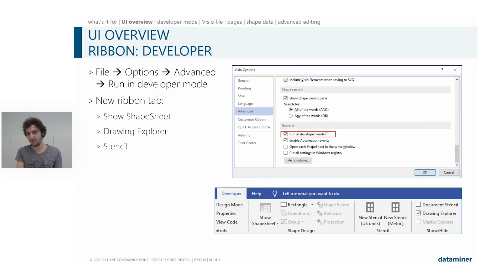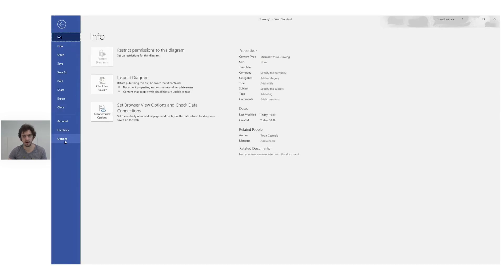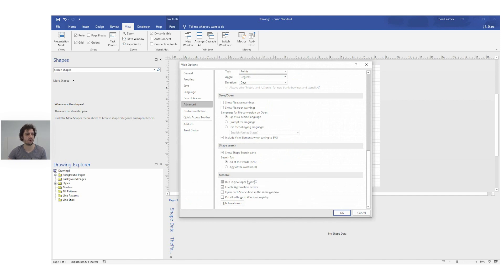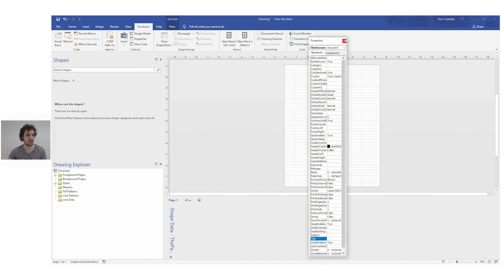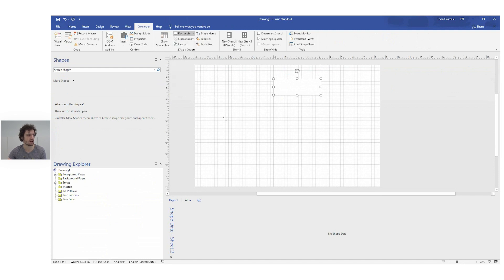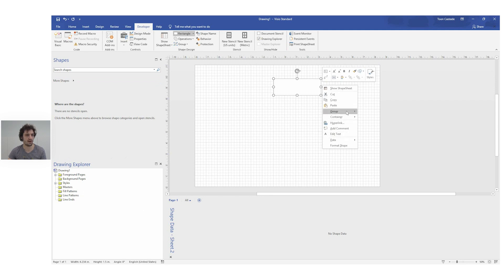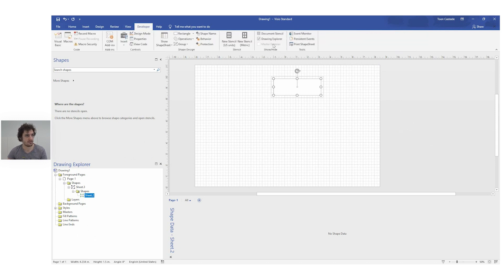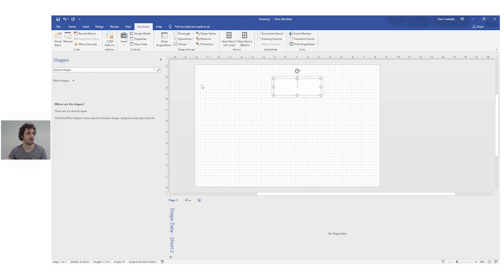Visual Overview - Visio App Basics - Developer mode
Get ready to dive into 'Developer Mode', unveiling a realm of features tailor-made for intricate Visio projects.

This video is part of the VISUAL OVERVIEW BASIC COURSE. The course is designed to teach you the foundations on how to use Visual Overview in DataMiner Cube and the Microsoft Visio app, empowering you to optimize your system by effortlessly gaining insights into all its components.

📚 ADDITIONAL LEARNING MATERIAL